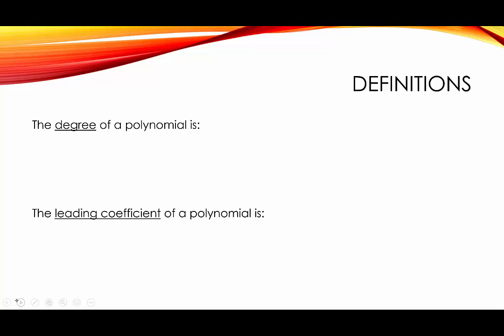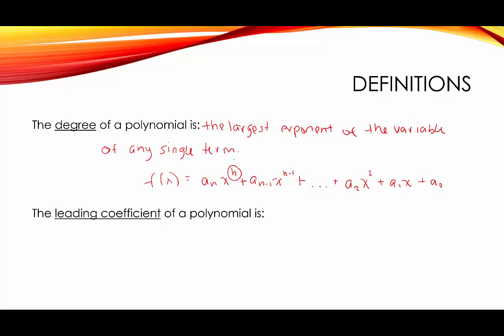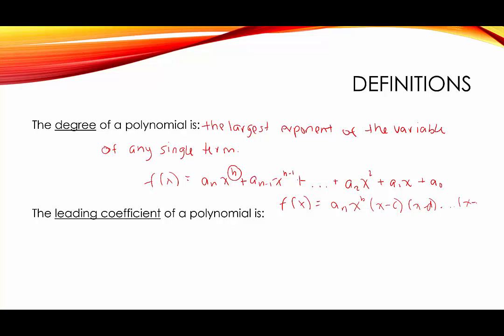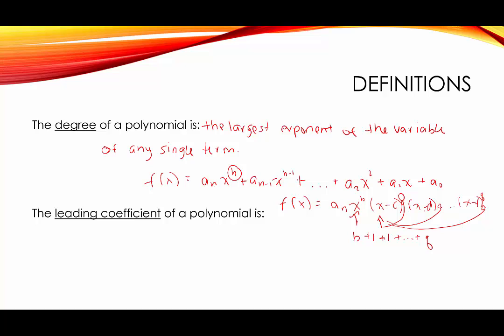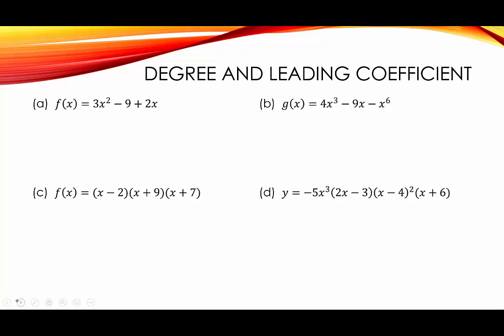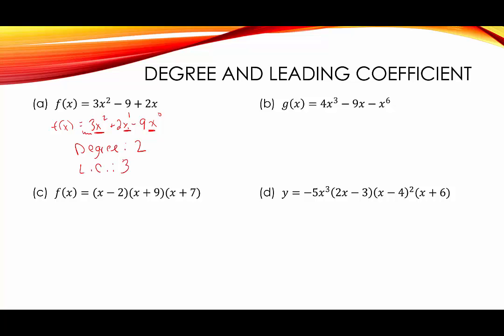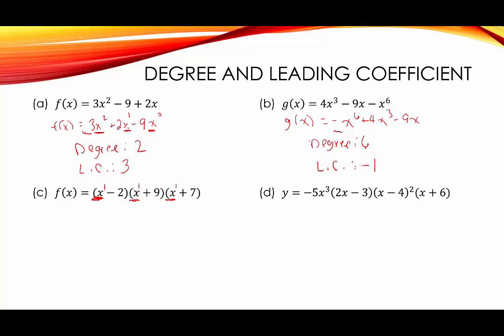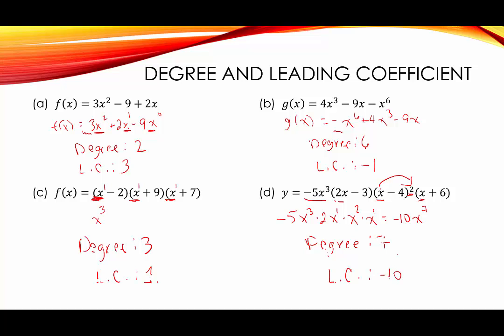The Degree of a Polynomial Function